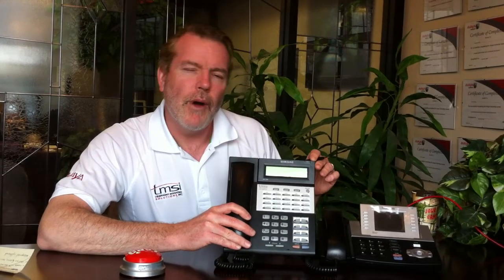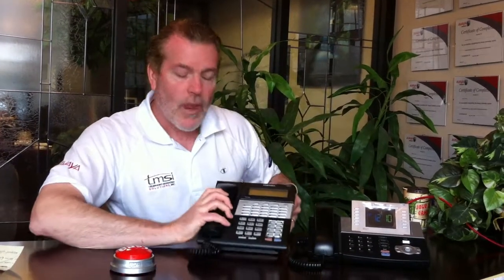Legacy PBX, VoIP Phones and PBX, THE DIFFERENCES Video #7/10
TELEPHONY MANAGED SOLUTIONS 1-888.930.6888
Learn the difference between a VoIP Line and a SIP Trunk and the types of business phone technologies. By Tom MacDonald, President TMSI